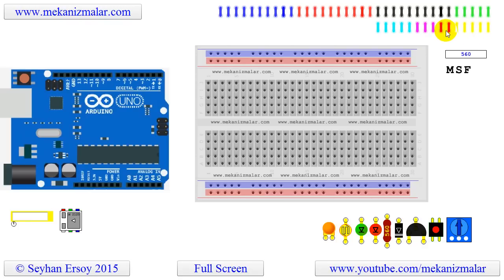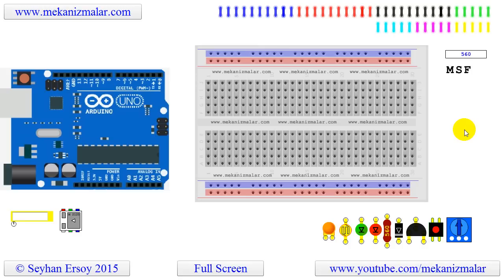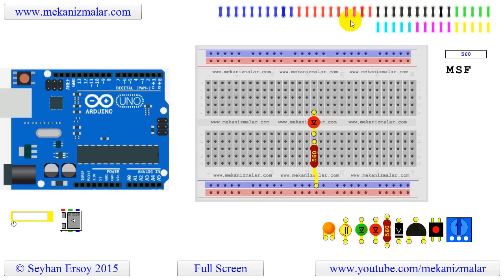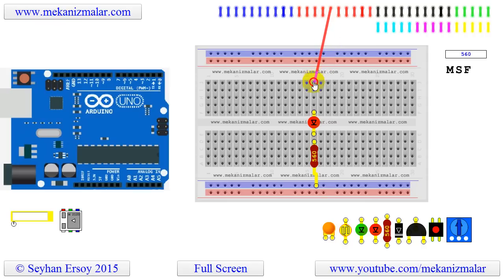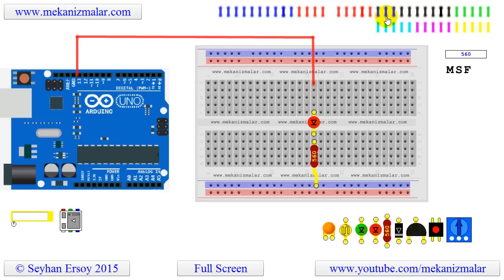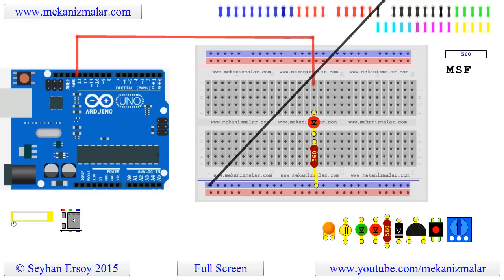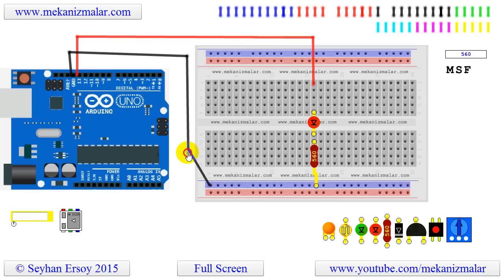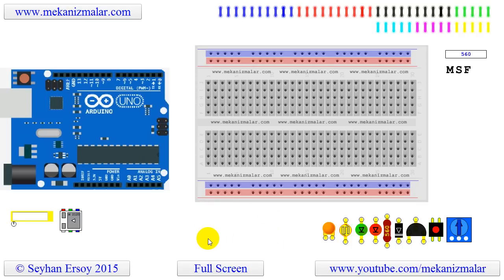arduino and breadboard two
This is a new version of my Arduino circuit  design program. You can access it at
If you click on Full Screen button it will take you to a full screen mode.